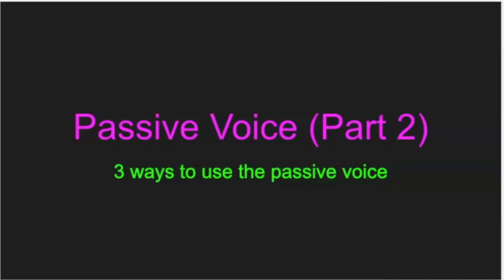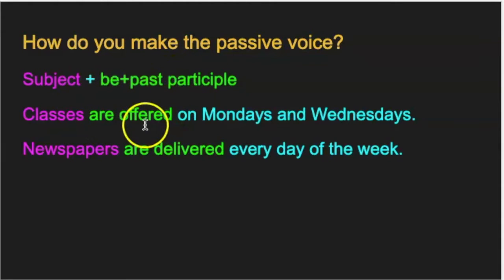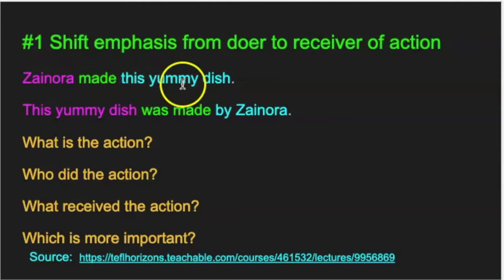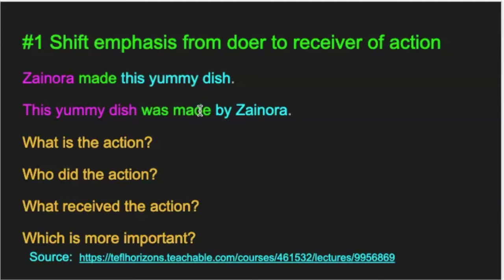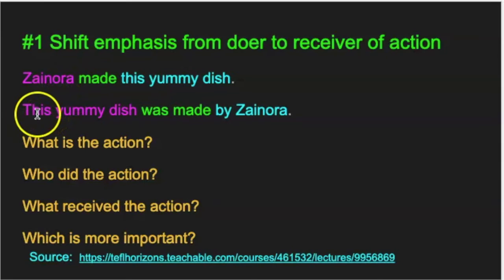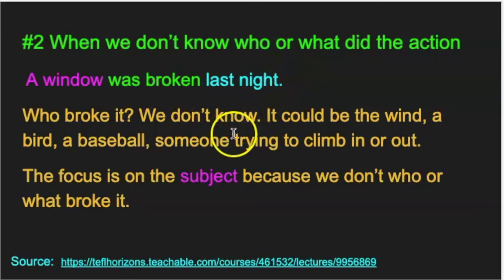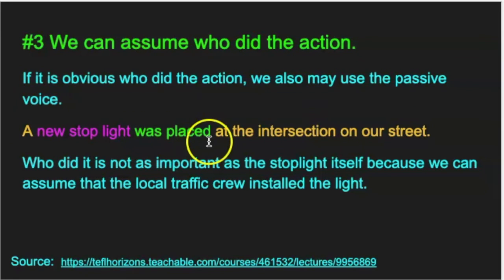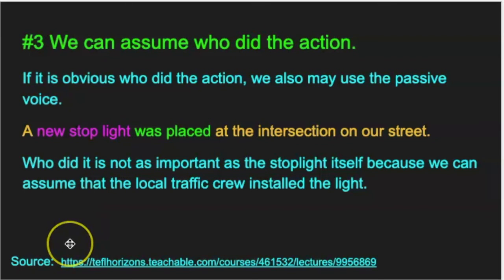Passive Voice - Part 2